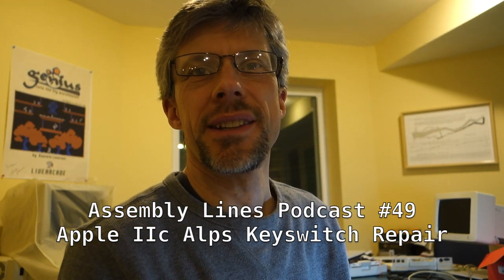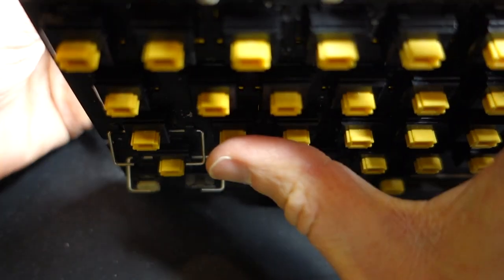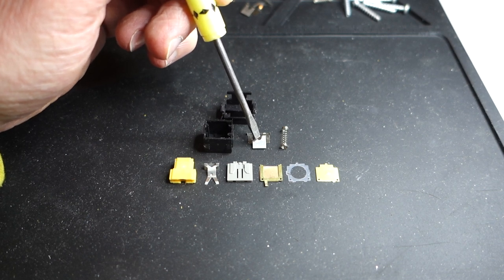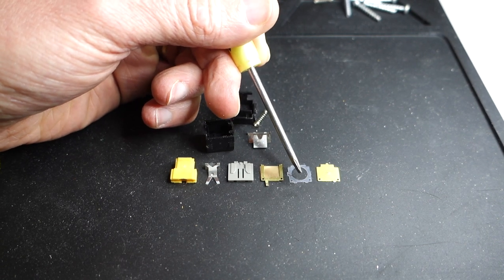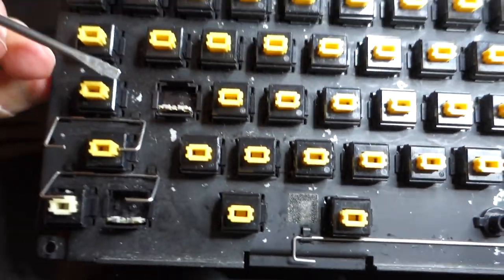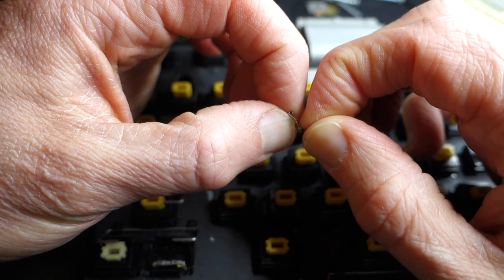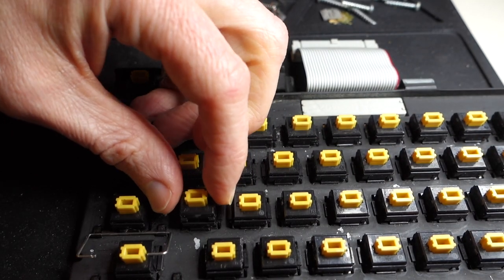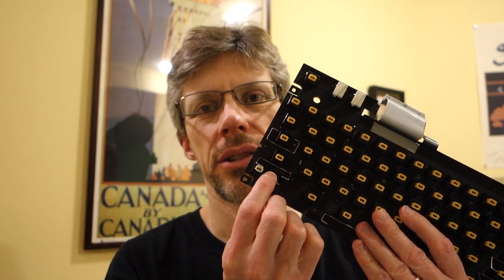Assembly Lines #49: Apple IIc Alps Keyswitch Repair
I do an in-place repair of an Alps keyswitch on an Apple IIc model 4100.